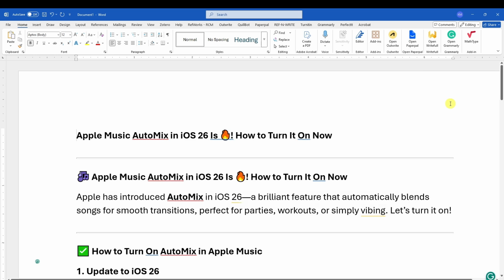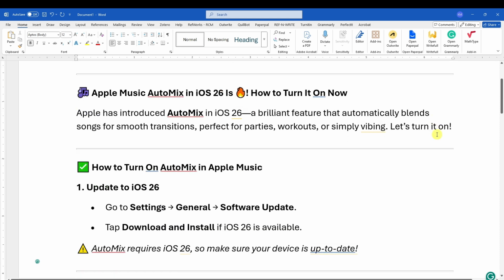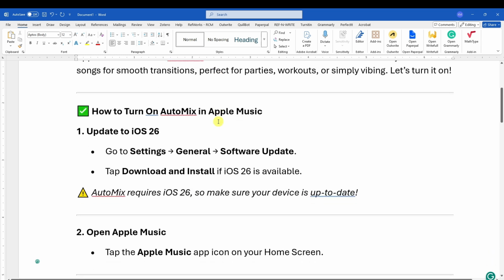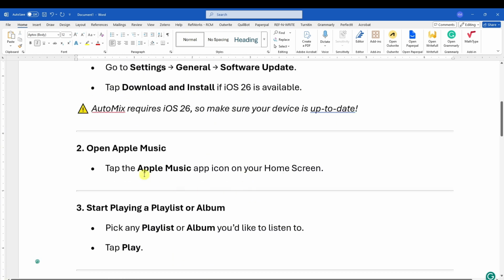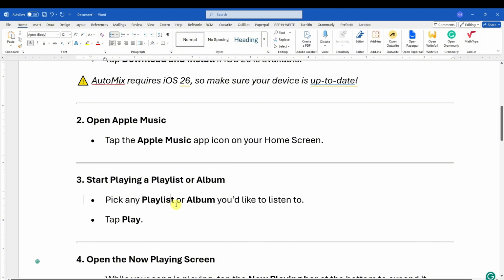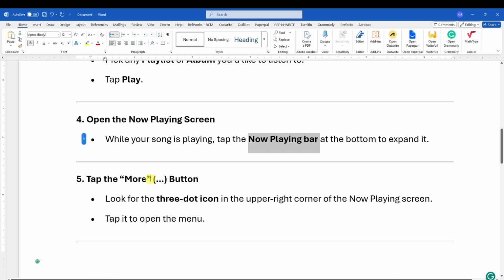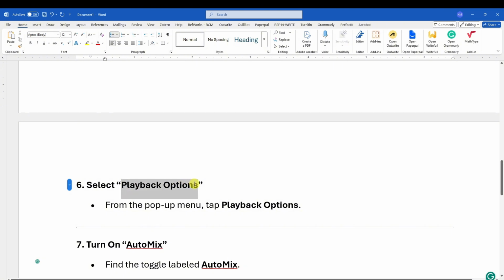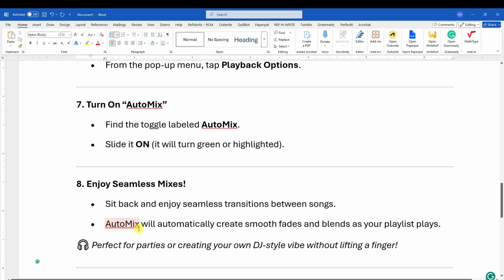Apple Music AutoMix in iOS 26 Is 🔥! How to Turn It On Now 🎶📱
Apple Music’s new AutoMix feature in iOS 26 is an absolute game-changer for playlists and parties! 🎧🔥 Want to try it out now? This quick tutorial shows you how to enable AutoMix on your iPhone and customize the experience. 🎶📱

🎵 In this video, you’ll learn:
✅ What Apple Music AutoMix is and how it works
✅ How to enable AutoMix in iOS 26
✅ Compatible iPhones and requirements
✅ How to use AutoMix with playlists and DJ-style transitions
✅ Tips to make the most of the new music experience

📲 Works with iPhone 14, 15, and newer models
🎶 Requires iOS 26 Developer or Public Beta (2025)
🛠️ No extra app or subscription needed – part of Apple Music!